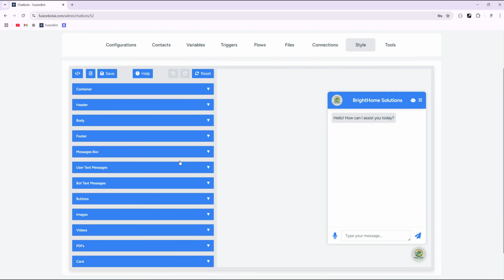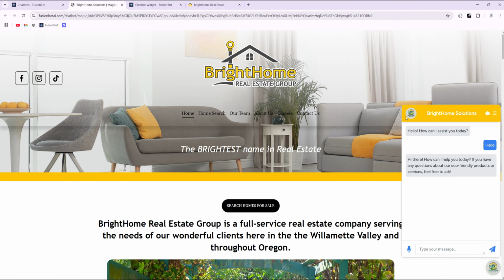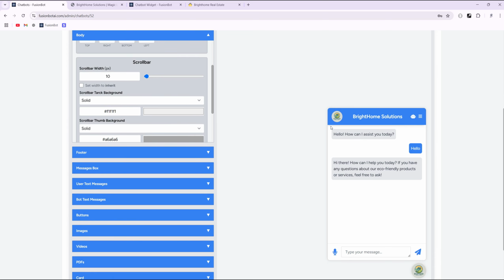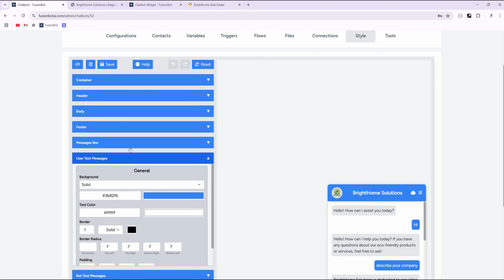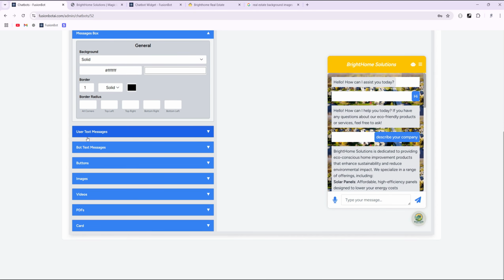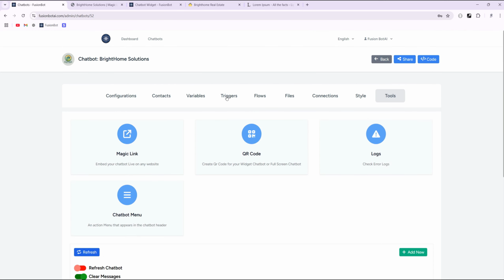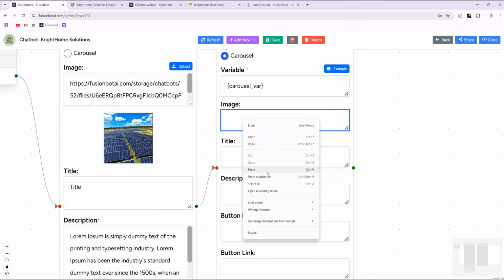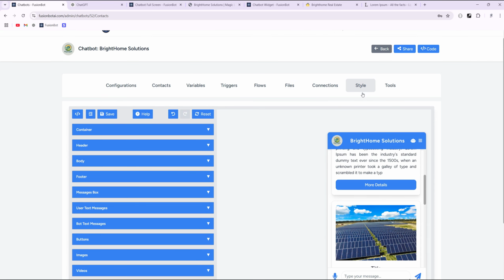16- FusionBot AI: Style and Customize Your Chatbot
Learn how to style your FusionBot AI chatbot to match your brand! This video shows you how to customize colors, fonts, and layouts to create a visually appealing and professional chatbot for your website.

Title: Movement Control Order by Ariff Suffian
Album: GG Beats (Chill)